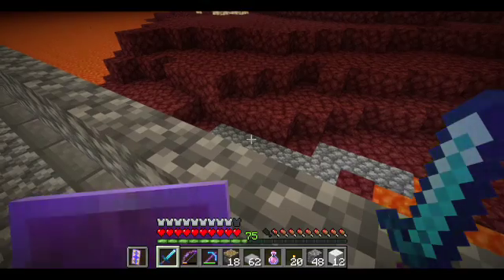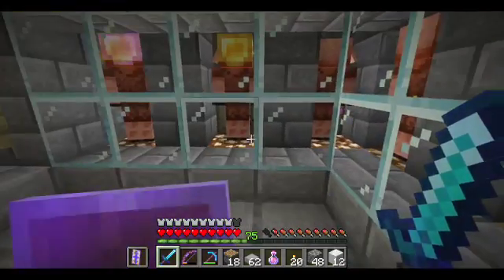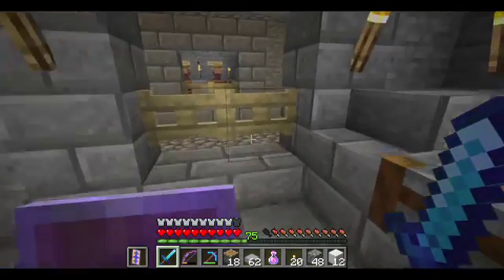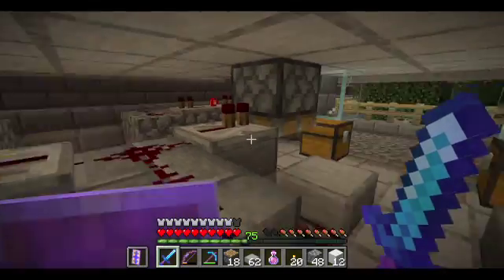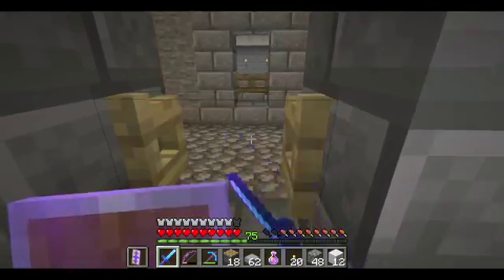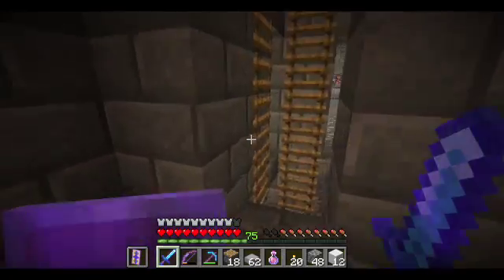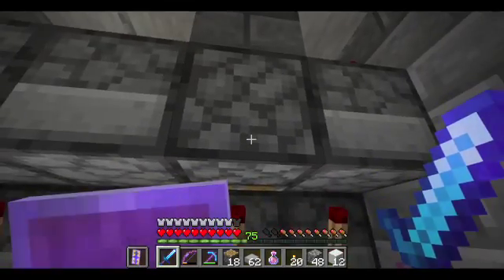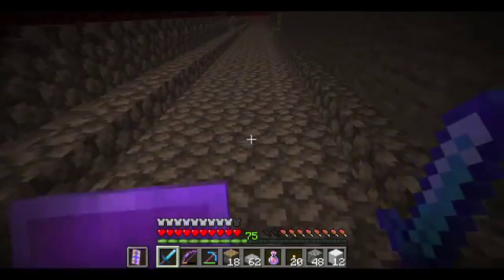Nether-Naptime-ASMR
Hey there! You can call us the Kent's! Here we share gaming, cooking, daily adventures and more :) We hope that you enjoy our channel and come along on this journey with us.

Check us out over on Instagram @callusthekents